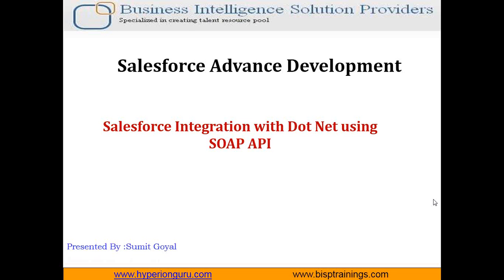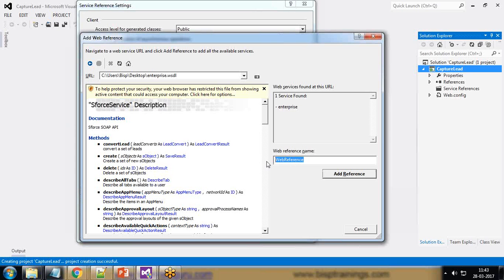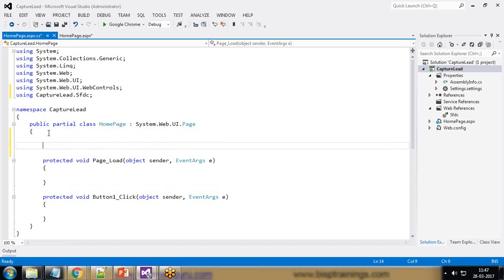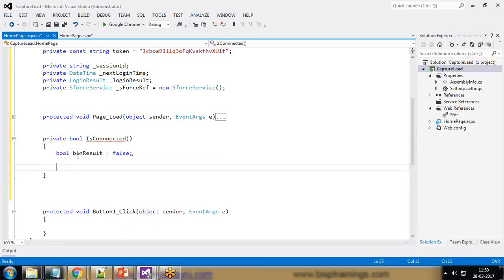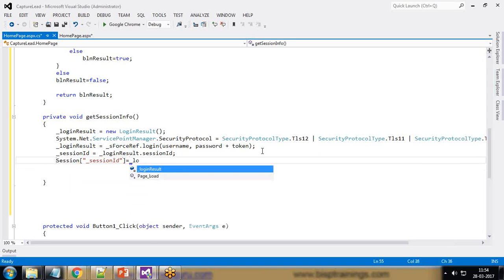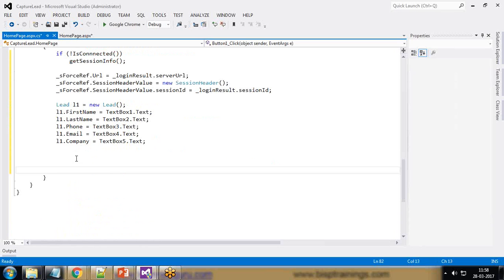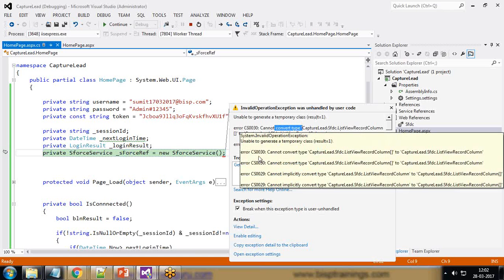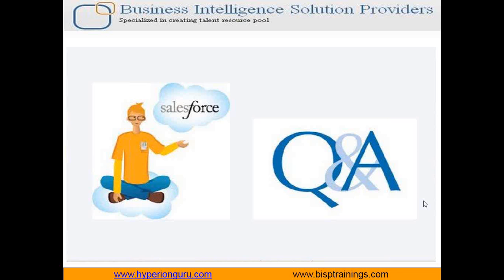Salesforce Advance Development Integration using SOAP API| StudyLead